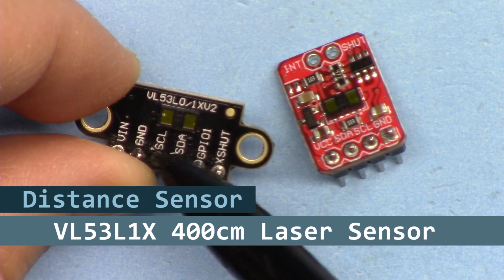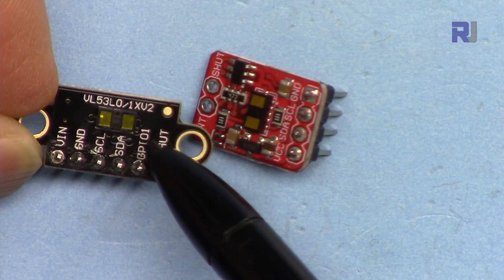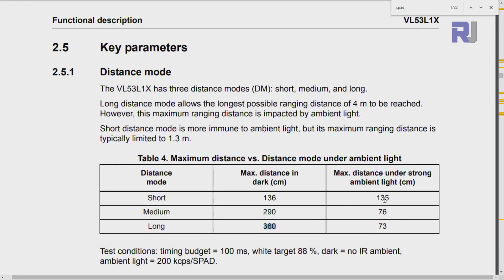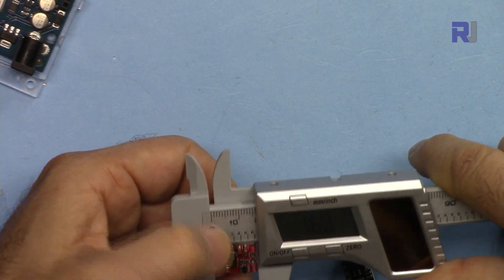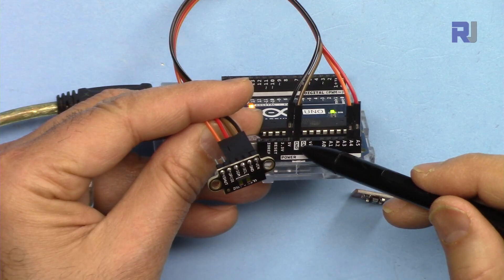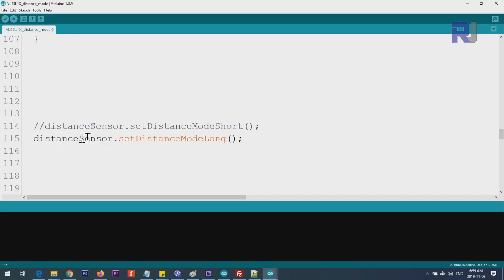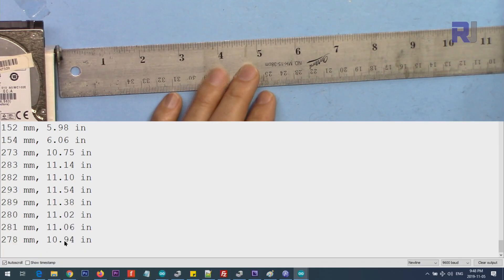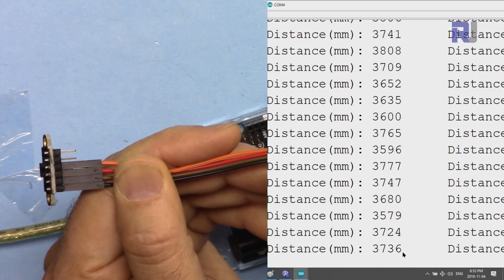Arduino code for VL53L1X Time-of-Flight 400cm Laser distance sensor - RJT232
Step by step test and explanation of this VL53L1X 4m laser distance sensor with Arduino Code.

Amazon USA
Amazon Germany
Amazon Canada
Amazon UK
Amazon France
Amazon Italy
Amazon Spain
アマゾンジャパン：

Banggood or UNO board

Jump to different section of video by clicking on the time:
00:00 Start
00:40 Introduction
03:42 Datasheet Visited
06:48 Soldiering Pin headers
08:22 Wiring explained
09:06 Code explained
11:53 Demonstration
16:03 Demonstration in Complete Dark